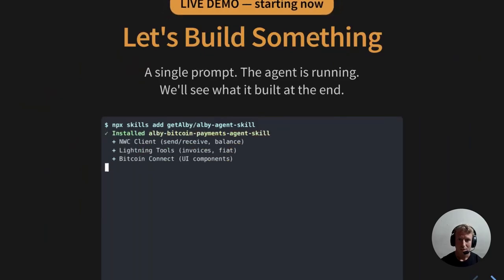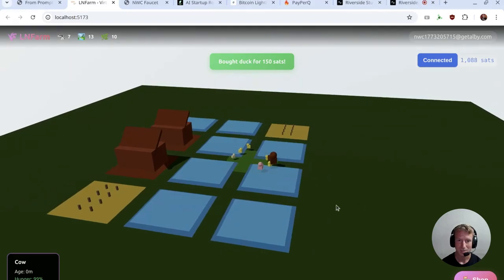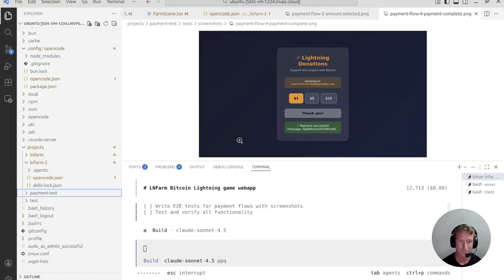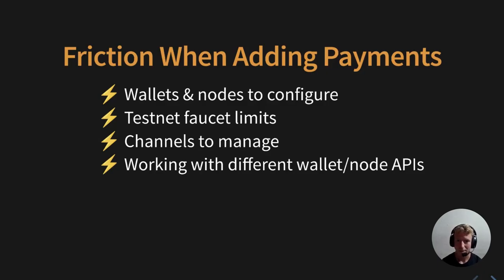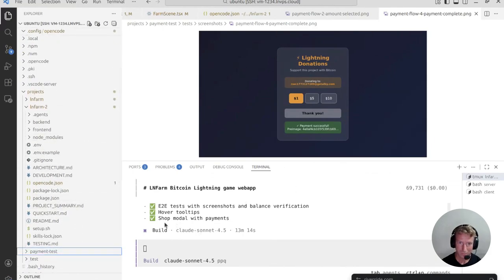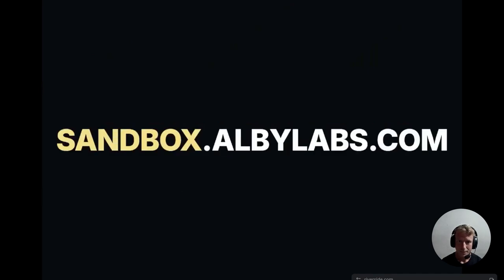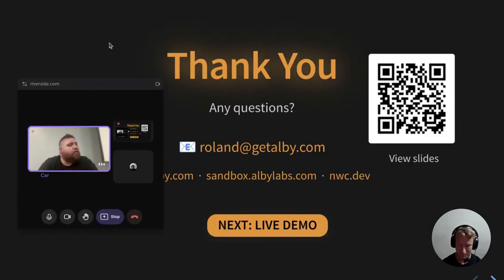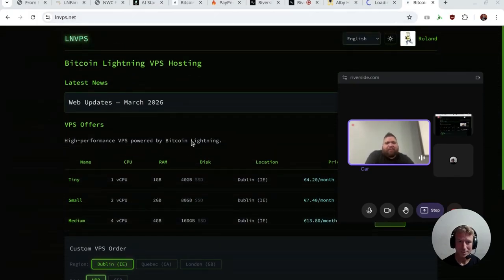How to build payment-enabled apps in minutes using Alby's AI tools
At the PlebLab AI Startup Rodeo Roland shows how anyone with an idea can now build Bitcoin apps.
Using Alby’s new developer experience, Roland demonstrates how to create payment-enabled apps in just minutes.

🐝 🐝 🐝 🐝 🐝 Get Alby!  🐝 🐝 🐝 🐝 🐝